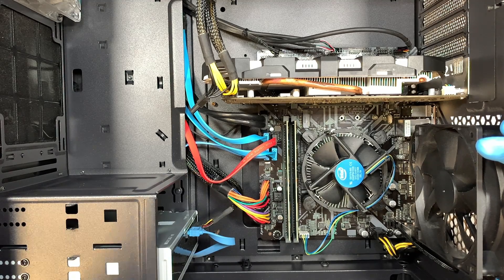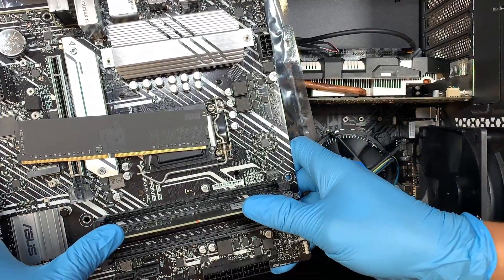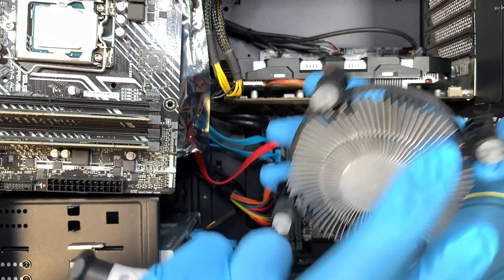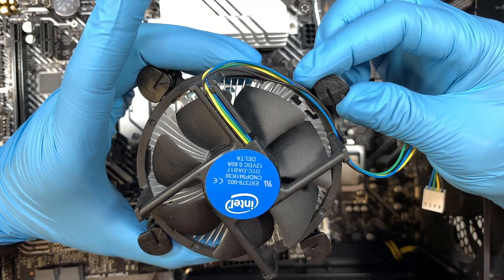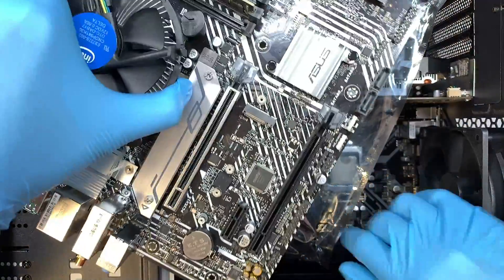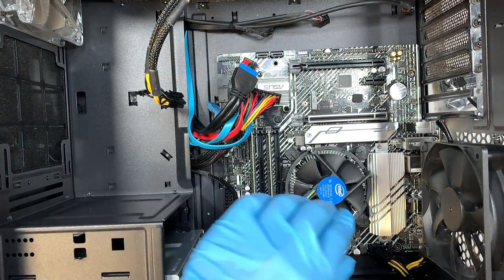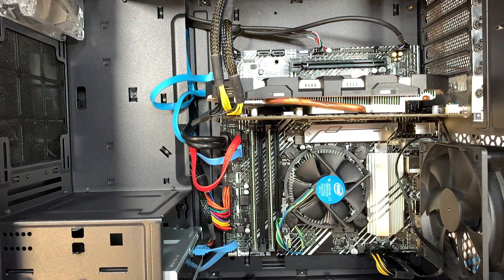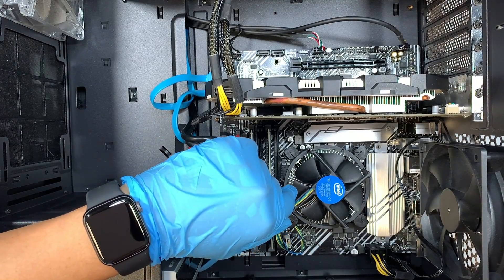Asus Prime B560M and Intel i5 LGA1200 Setup Installation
Gaming desktop motherboard is bad.

We have decided to replace with Asus motherboard together with Intel i5 processor.

This video will walk you thru from start to end on how to install a new motherboard and cpu.

Where to buy Asus Prime B560M motherboard ?

Where to buy Intel i5 LGA1200 11th Gen CPU ?